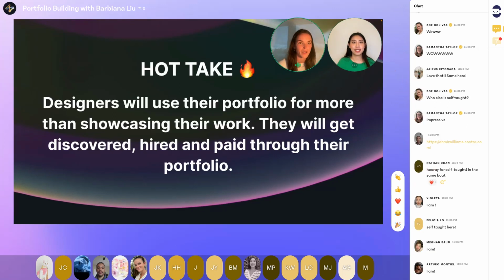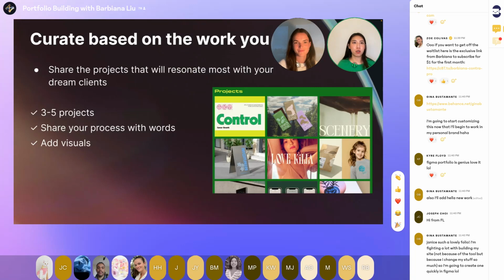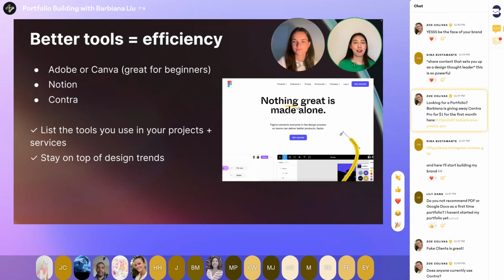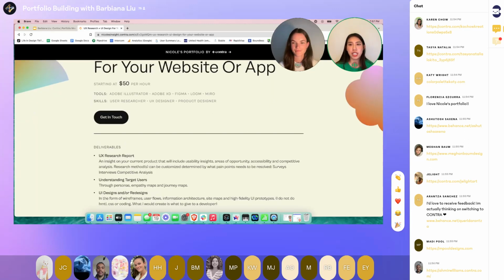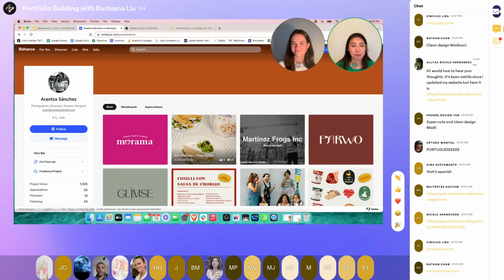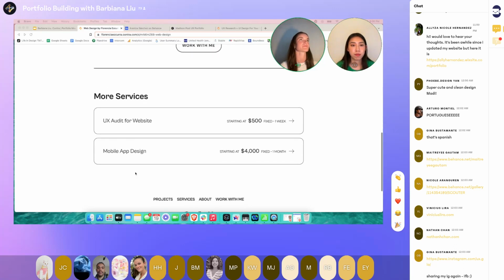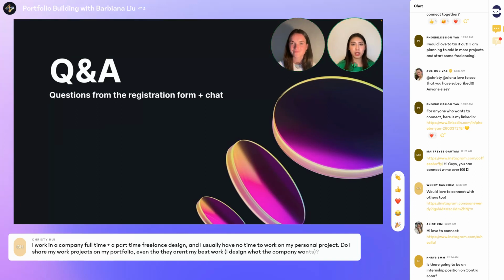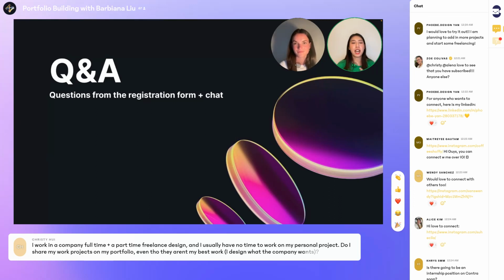Portfolio Building for Designers with Barbiana Liu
Barbiana is a Freelance Designer and influencer, amassing a total of over 94,000 followers across her social platforms. She also owns her own design agency called Leche Studios!

In this Portfolio Building event, you'll learn how to attract more client’s to your freelance business by learning the “must-have” elements of your design portfolio.

Ready to create your portfolio?

Timestamps
0:00: Intro
0:24: Event agenda
1:09: Meet Barbiana
2:50: Portfolio Basics for beginners
9:37: How to Promote yourself on Social
12:52: How to Start Building Projects as a Beginner
15:51: Tools for Designers
20:02: Portfolio Feedback
33:03: Q&A
53:54: Contra Pro
56:50: Free version of Contra
57:58: Outro